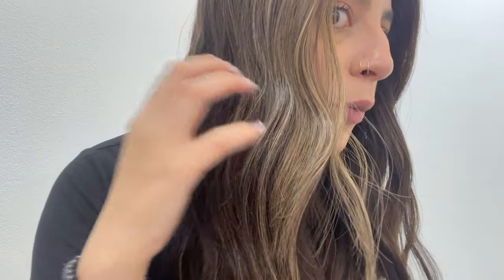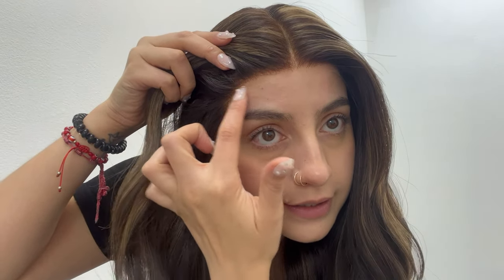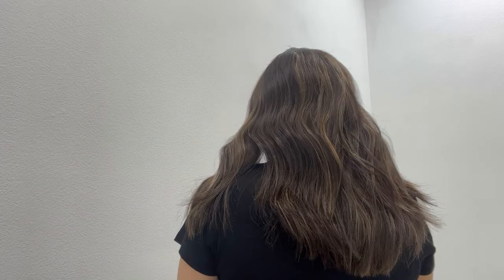Lightly Worn Wig - Lu's Lace Top Wig, "Hana" (R1282)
Resell Silk or Lace:
Take a look at our newly listed lightly worn Lu's wig in the style "Hana".

Lightly worn wig details -
Color: Dark brown base with blend of warm caramel brown highlights throughout and subtle ashy cool highlights near sides of face

Length (measured 4" from hairline down to longer point of the ends, this may differ from brand listing due to the way we measure): 14-21" layered with 11-12" face framing pieces

Cap Size: Small, 21.5" circumference (We recommend this fits a 21"-22" circumference)

Note: In the video, Lily mentions this fits more like a size small/medium as this fits comfortably yet a little snug on her size medium head. We recommend this best fits someone with a size small to smaller size medium (if you prefer a snug fit).

Top Type: Lace Top with lace front, multidirectional parting

Parting area (measured center cross section of area, side to side x front to back): 3.5 x 5 in.

Ear to ear (measured from top of each ear area across hairline): 11.5”

Front to back (measured from start of front center hairline to nape): 14"

Cap Material: Wefted

Hair Type/Origin: Mongolian

Hair Texture: Dries straight

Condition: Lightly loved. Seller owned for about one year.

Other: Light medium density. Lace is cut with a little bit of room to further customize. Knots are slightly bleached and plucked. Seller had face framing pieces added to the piece. Note: there is a bit of concealer added inside of the lace top (see photos for reference) and there are a bit of flyaways that can be patted down with either a hot comb or wax stick.